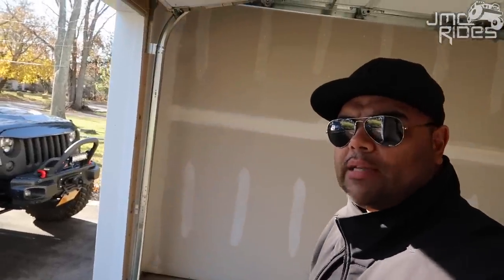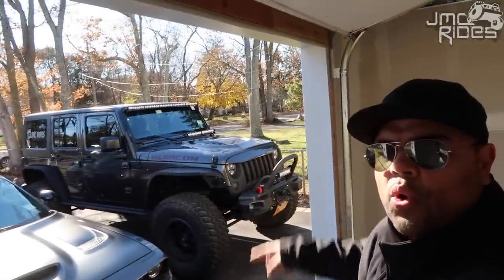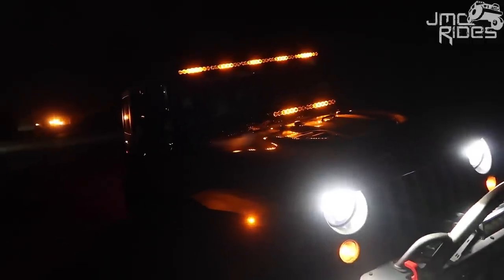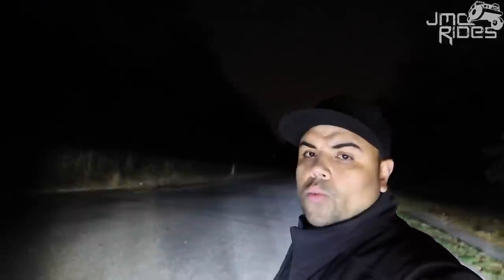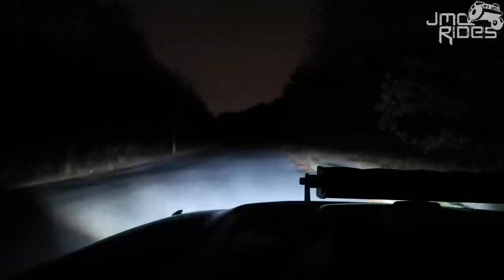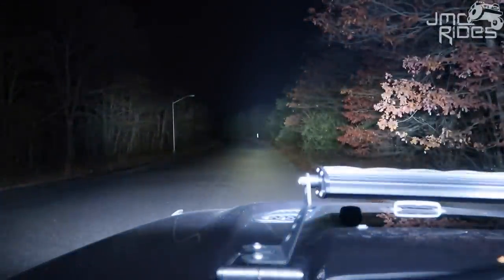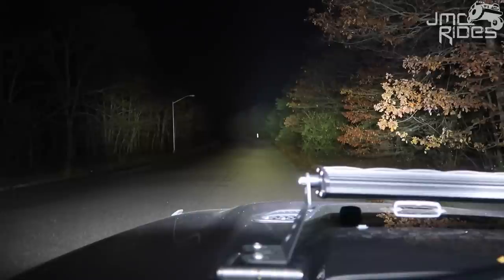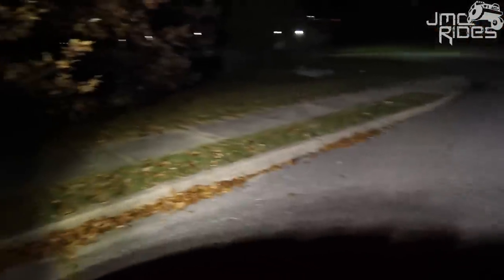BRIGHTEST Jeep Wrangler Rubicon On Youtube! OVER 40,000 LUMENS - LED LIGHT BARS